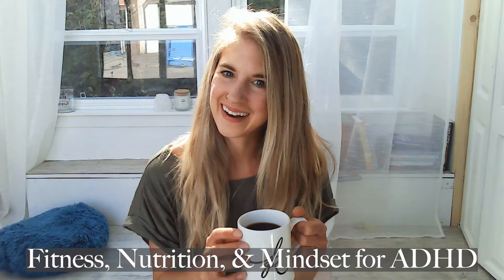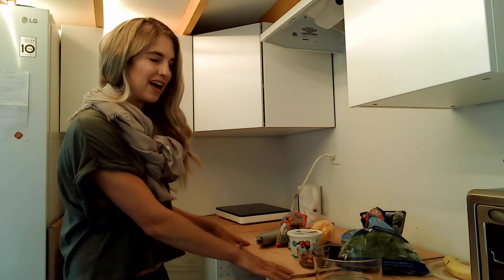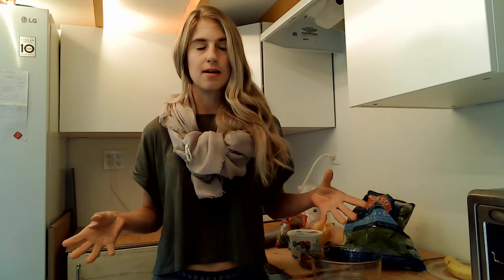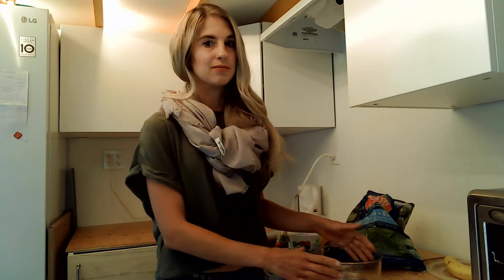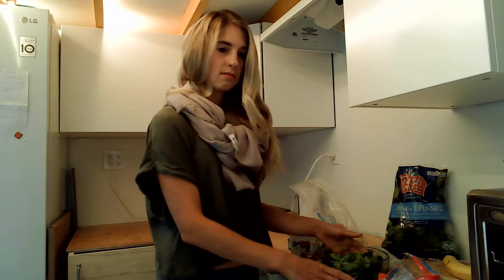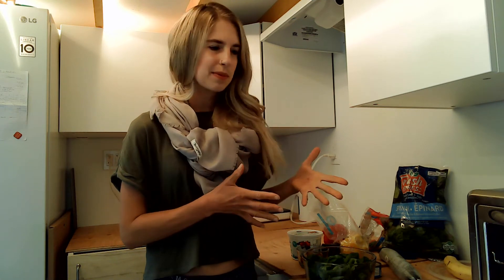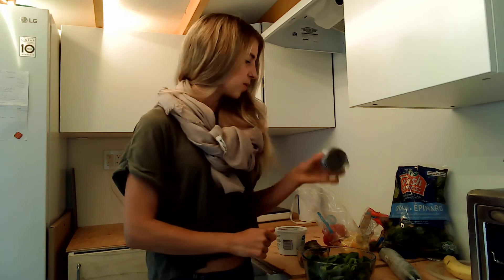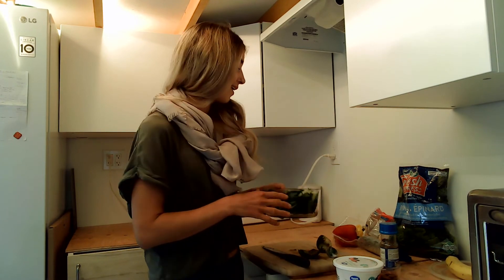ADHD-Friendly Recipes - 5 Minute Lunch Salad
If this or my other videos were helpful and you want to send me a donation to say, ‘thanks’, you can do so below. It means a lot to know my content is helping you!

We have a monthly membership! Biohack your ADHD, naturally. Details & join here:
ADHD Wellness Co (AWC) shows you how to manage ADHD med-free by biohacking. Get started with our all-inclusive Biohacking Membership that walks you through the foundational 4 areas to biohack your ADHD (sleep, nutrition, movement, stress management) & more!

Find our videos helpful? 💡
Send me a ‘tip’ to say thanks! (&/or let me know how I’ve helped you!) It means a lot!

FREE MASTERCLASS! 📢

“4 Mistakes Preventing You From at Sticking to an Exercise Routine & How to Change It”

Sunday, July 17
6pm PST / 9pm CST / 1am GMT

 In this 60-minute Masterclass you'll learn WHY you can't stick to exercise routines & HOW to do things differently as an ADHD-er, so you can have the energy to play with your kids after work, to comfortably wear any outfit in your closet, and

… look & truly feel good naked!

BONUS: EVERYONE on LIVE you'll get access to $1,000+ worth of coaching bonuses!

Your ADHD-friendly recipe for a quick, healthy lunch that follows my Super Simple Meal Blueprint (meals tat save time & beat the overwhelm)

Listen to the end for how you can create your own heathy salad in 5 minutes with what's in your fridge & comment with what's in your salad 🥗

Want personalized macros and meal plan? I provide this (along with personalized workout plans) for my clients in my signature Fitness Identity course.

Registration for the July cohort is NOW OPEN.

This is the kind of info I send my Email Community along with the lessons I'm personally learning. You definitely want to be a part of it!

Clubhouse: @KarenBroda